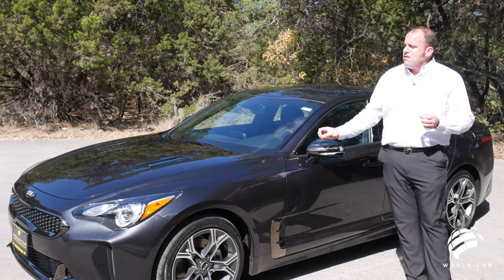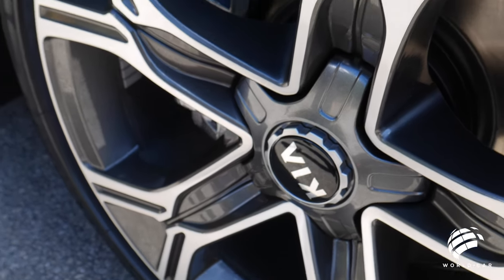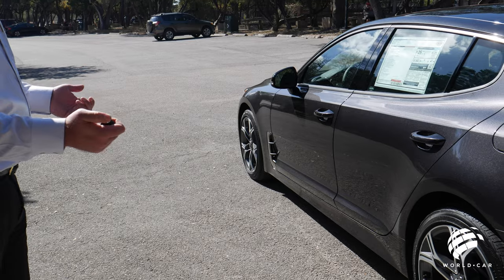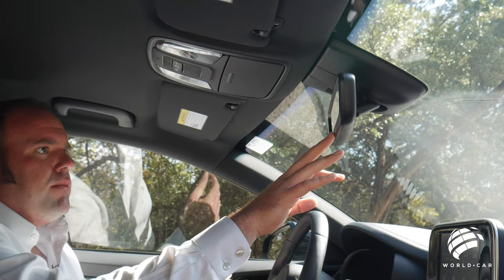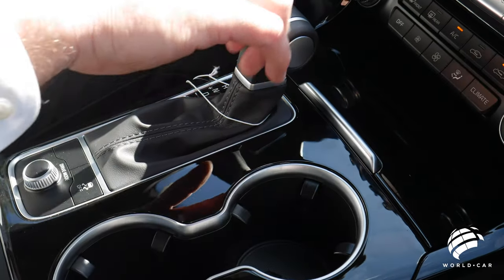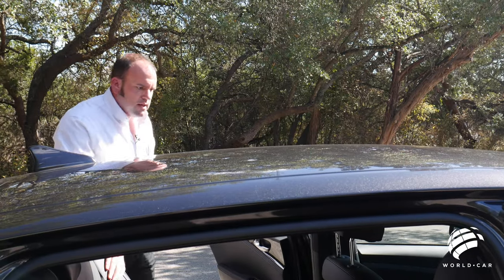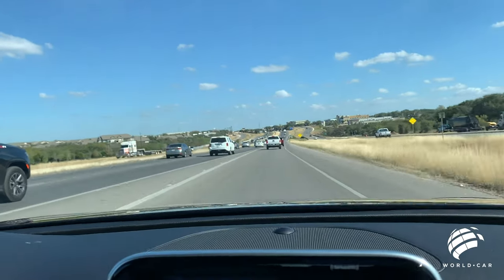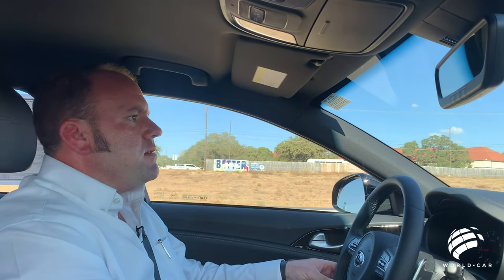2021 Kia Stinger Review & Test Drive | Roadside Reviews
Time Stamps:

Introduction - 00:00
Engine - 01:10
Drivetrain - 01:46
Front-end Design & Vents - 03:01
Tires - 04:01
Hatch Trunk - 06:19
Quad Exhaust - 07:30
Smart Key - 08:23
Seats/interior - 09:32
12-way Power Seat - 10:23
Gauges - 11:36
Paddle Shifters - 11:55
Steering Wheel - 12:09
HomeLink & auto dimming mirrors - 13:11
8-inch touchscreen - 13:44
Uvo Link - 14:01
Shifter + Transmission - 18:07
Drive modes - 19:03
Heated seats - 20:37
Test Drive - 24:52

The 2021 Kia Stinger signals the high-performance, sportier side of Kia's sedan lineup with a choice of two powerful engines and either the standard – but rare – rear-wheel drive or available Torque Vectoring All-Wheel Drive. The bold, dynamic design of the Stinger reflects its racier, aggressive driving attitude and inside, the standard features alone will thrill drivers looking for the best overall experience on the road.